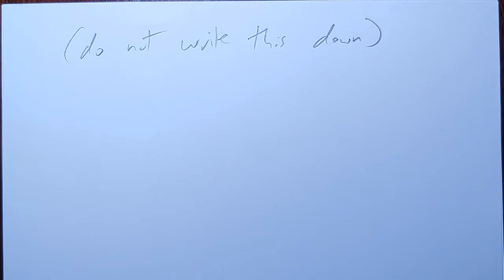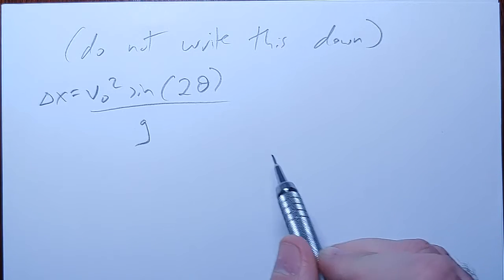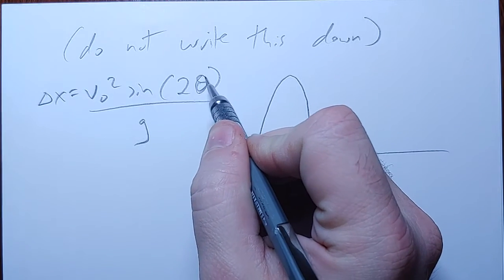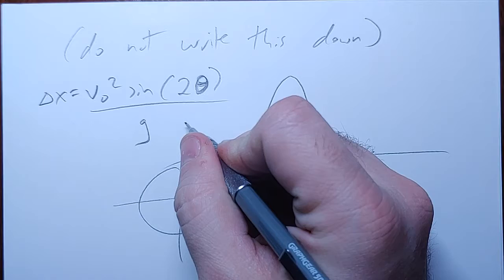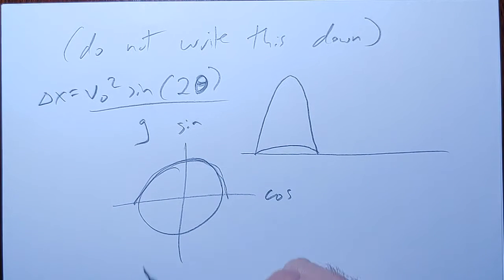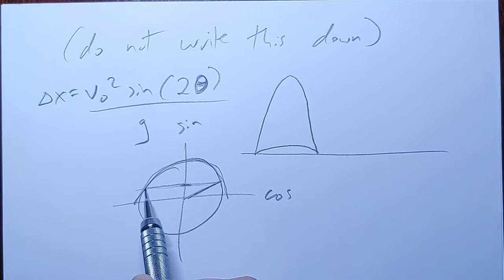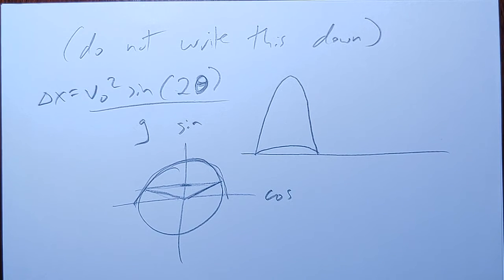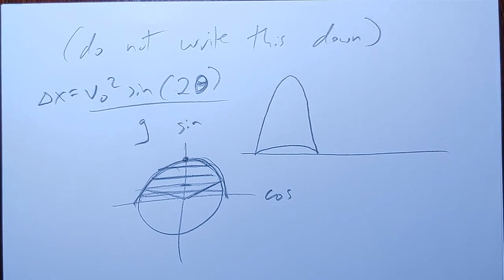note on special case problem solution